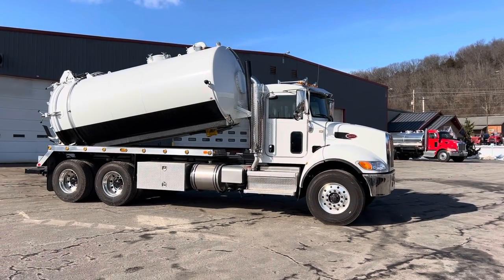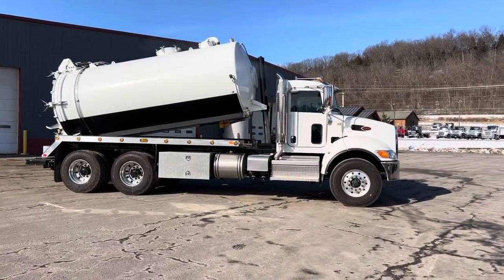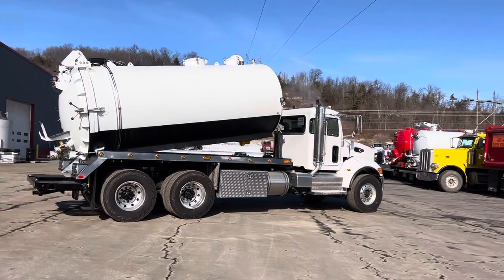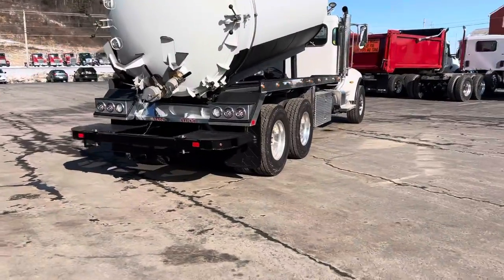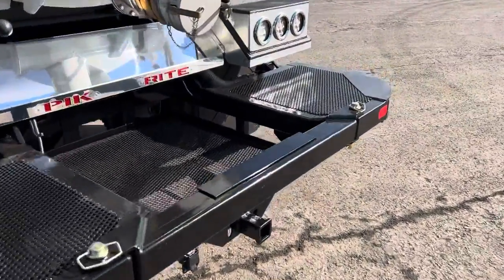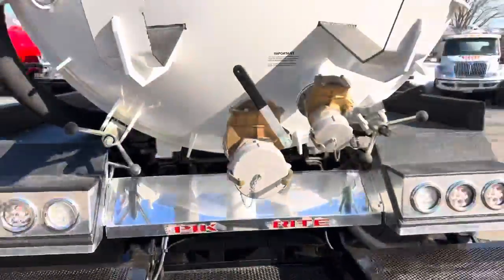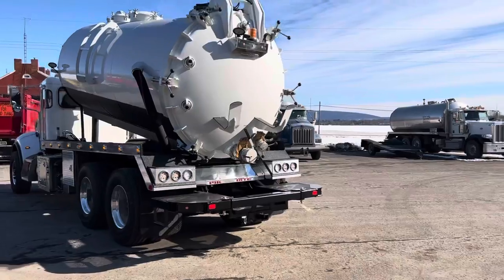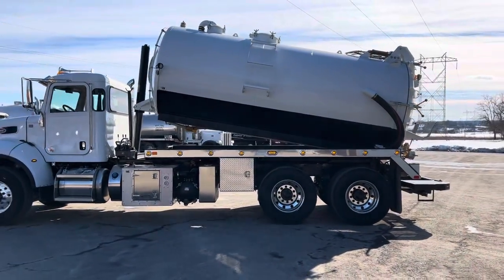Headed to WWETT 2022? Not so fast!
Get a good look at this truck- it was headed to WWETT 2022 but the customer needed it sooner!